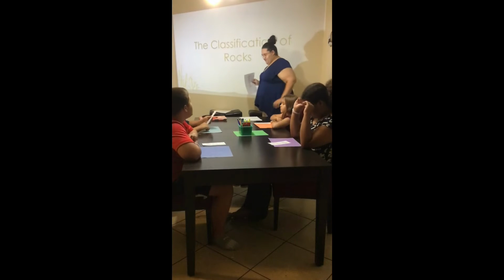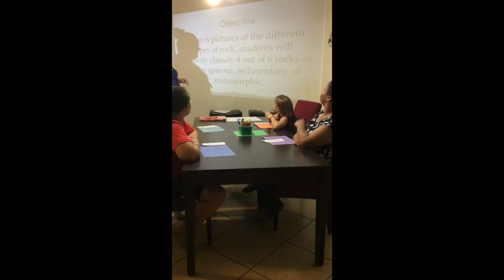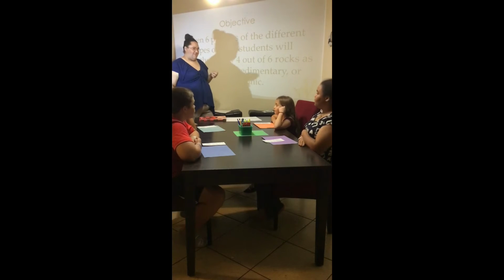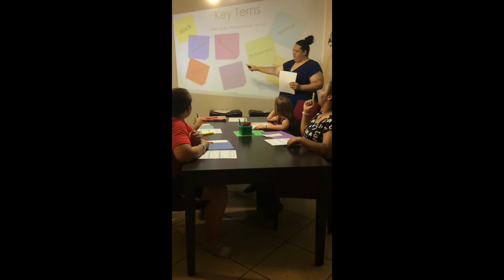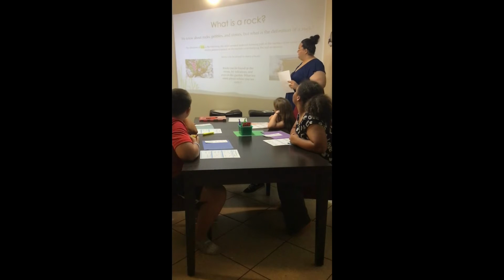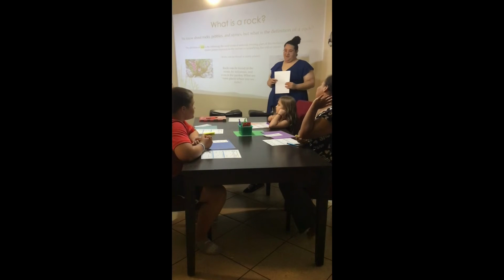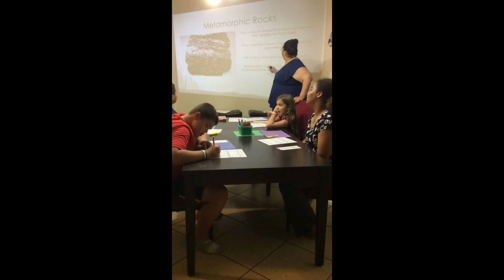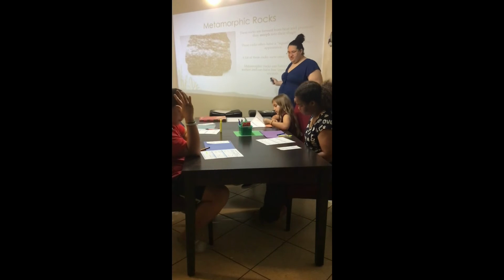Rocks that Rock